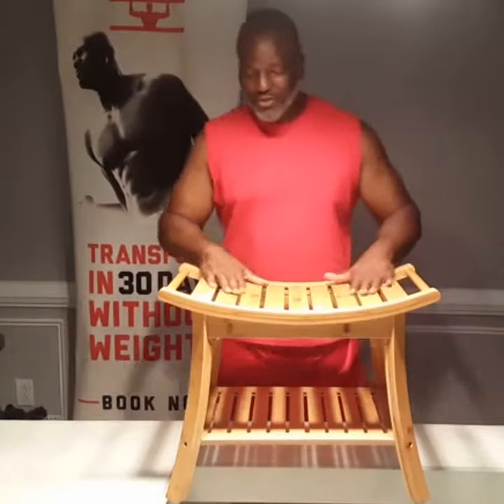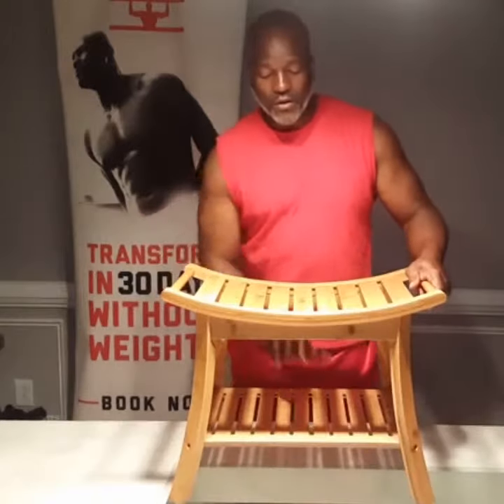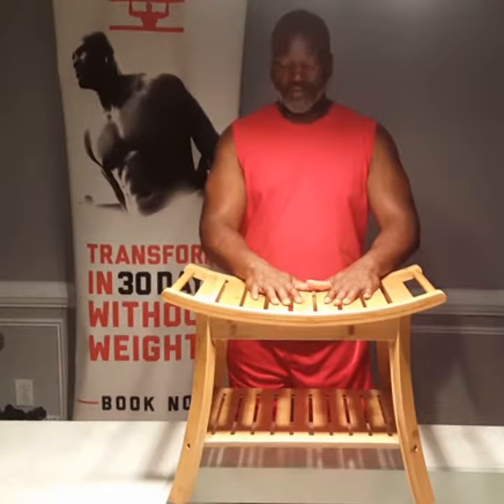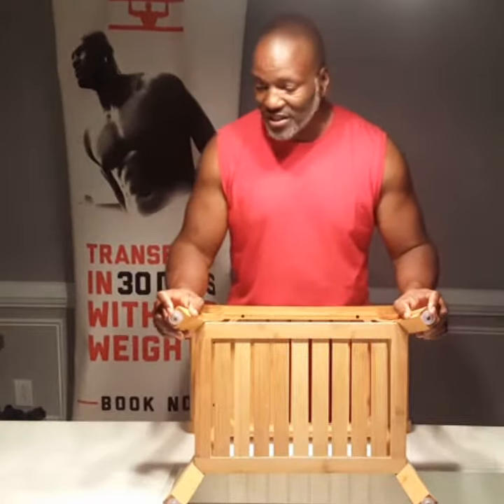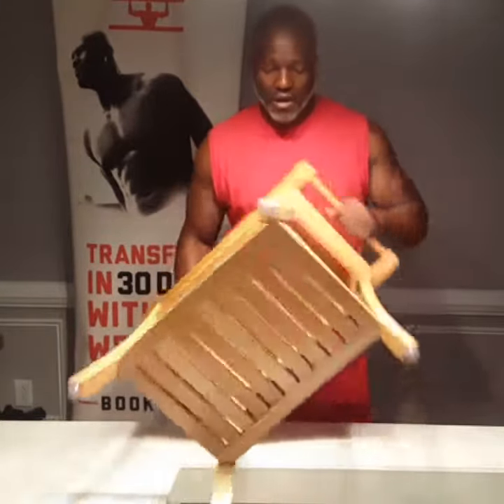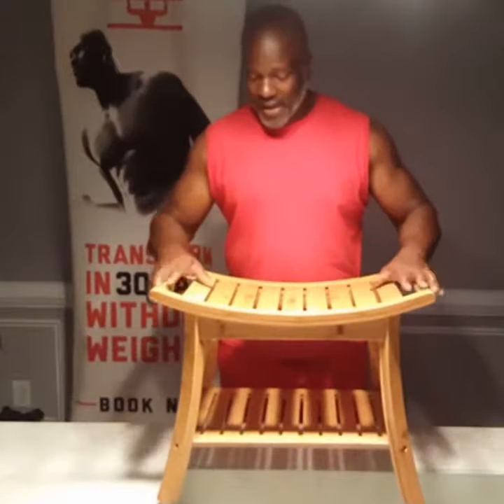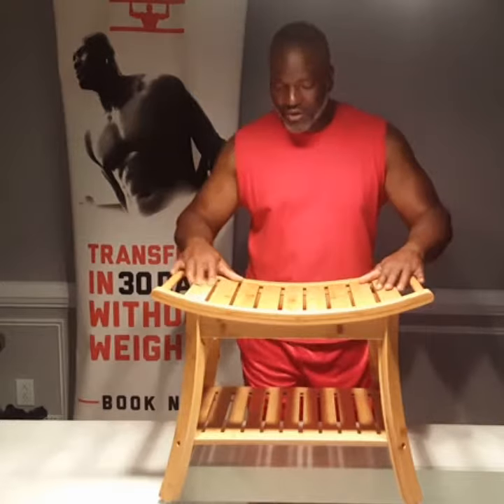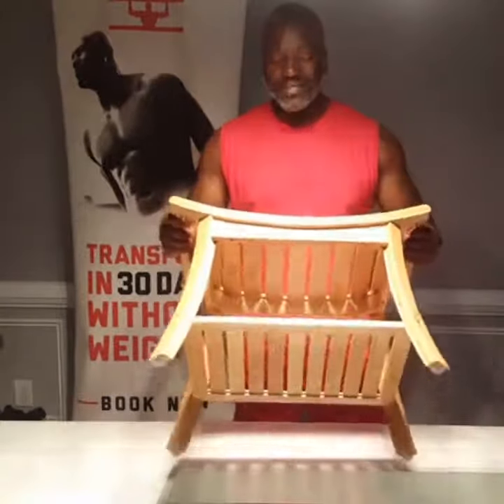Shower Bench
Our shower bath bench with 2-tier storage shelf is the perfect addition to your bathroom or bedroom. With smooth curving surface and legs, make shaving and bathing safer and comfortable. The rubber foot pads also provide a non-slip stable surface for extra stability. Fashionable & comfortable appearance is suitable for any room.